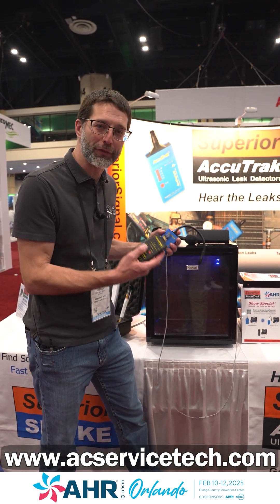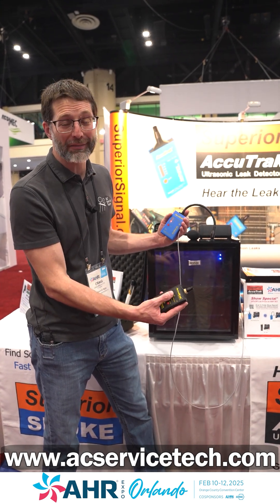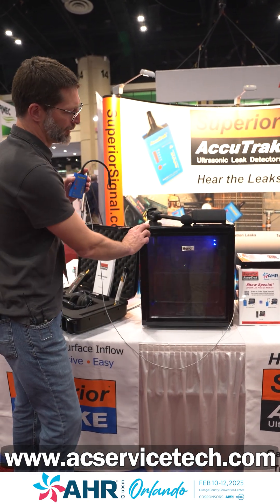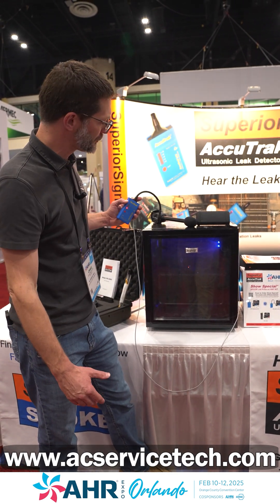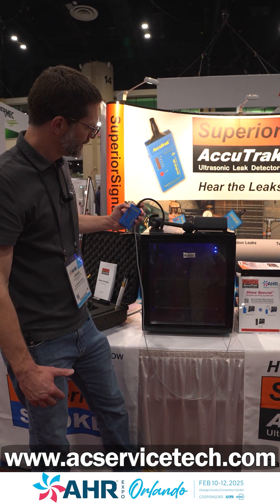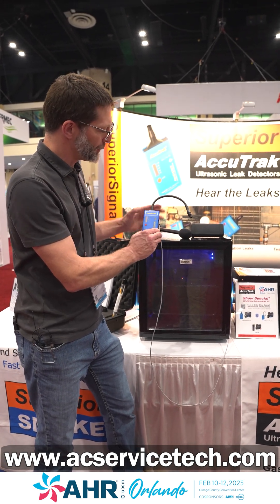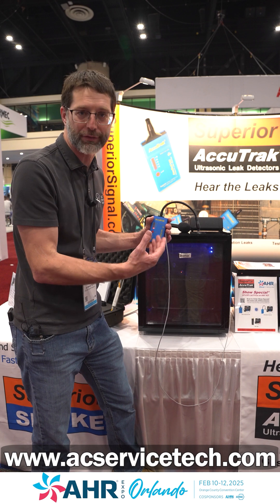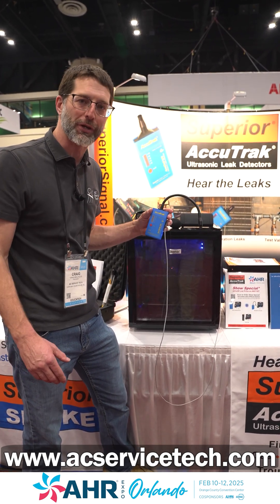Using a Noise Generator & Ultrasonic Leak Detector to Find Leaky Seals!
In this HVAC Training Video, I show I show the use of a noise generator & ultrasonic leak detector at the @SuperiorAccuTrak booth during the @ahrexpo! These tools are perfect for finding leaks at the seals of doors such as walk-in freezers & automobiles! Pick up this noise generator and more Supervision is needed by a licensed HVACR Tech while performing tasks as Experience and Apprenticeship garners Wisdom and Safety.